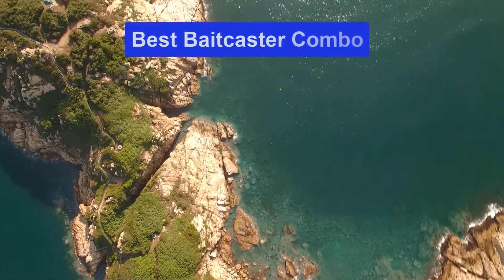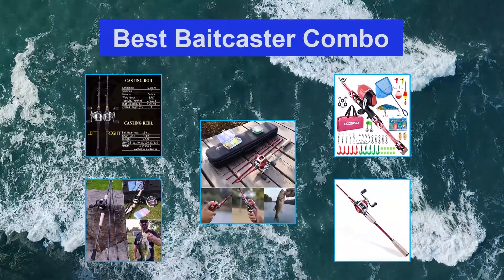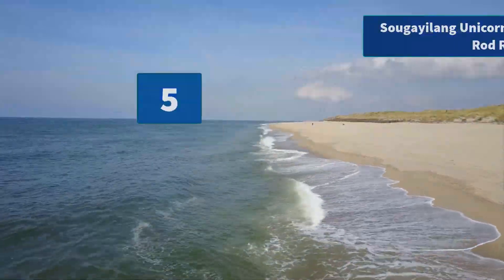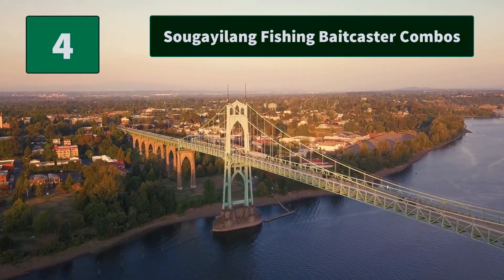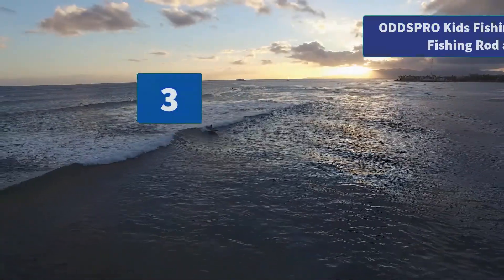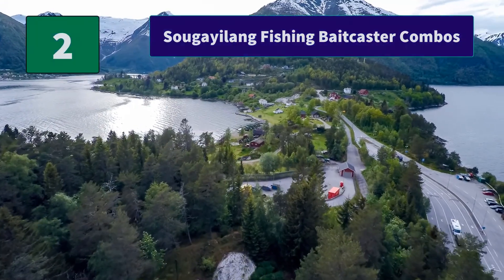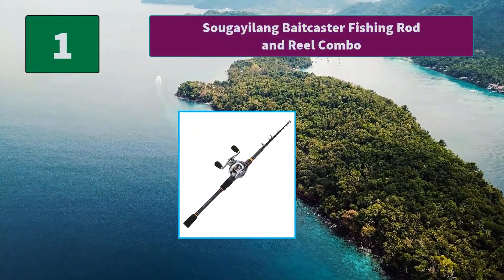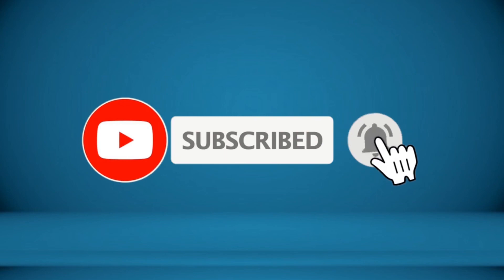▶️ Baitcaster Combo: Top 5 Best Baitcaster Combo For 2021 - [ Buying Guide ]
✅ To save you both time and money, we’ve chosen some of the Best  Baitcaster Combo brands and models.
Here are our Best  Baitcaster Combo Reviews For 2021 that we offer for you today.
Sougayilang Baitcaster Fishing Rod and Reel Combo
Sougayilang Fishing Baitcaster Combos
ODDSPRO Kids Fishing Pole Portable Telescopic Fishing Rod and Reel Combo Kit
Sougayilang Unicorn baitcasting Travel Fishing Rod Reel Combos

To save you the hassle, we took the initiative to thoroughly research and compile to you this review of the best of  Baitcaster Combo the market has in store for you at this point in time.
So It's a Perfect Time for buying your first  Baitcaster Combo now.